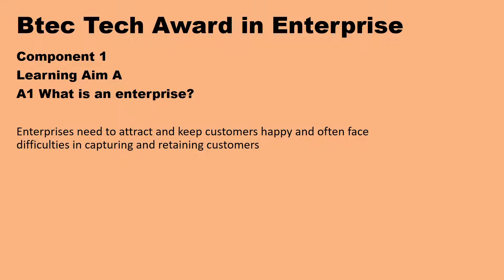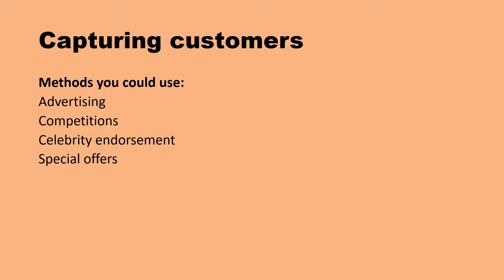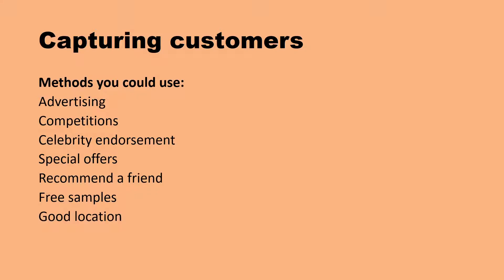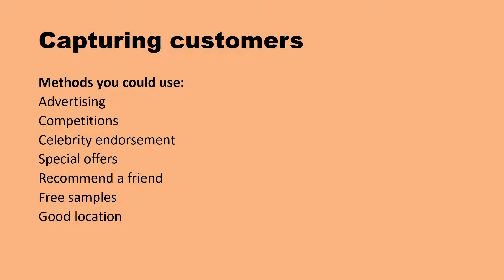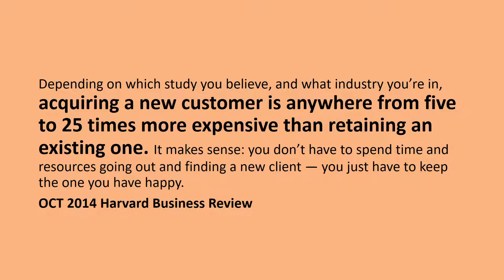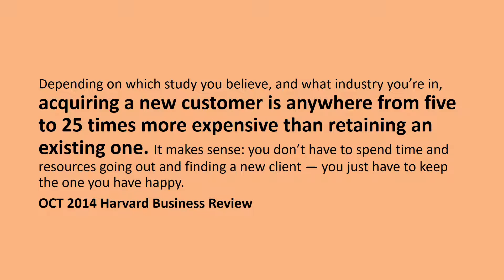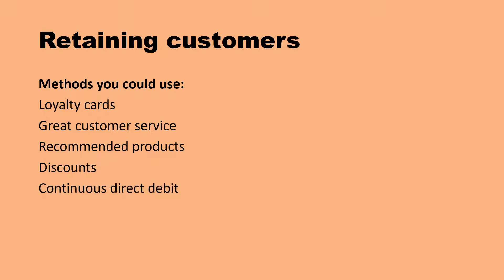BTEC Tech Award in Enterprise Component 1 Capturing and Retaining Customers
Learning Aim A, Section 1 - Different methods for attracting and retaining customers - Great for HW/Flipped Learning/Revision